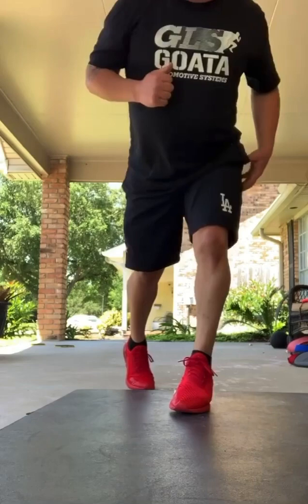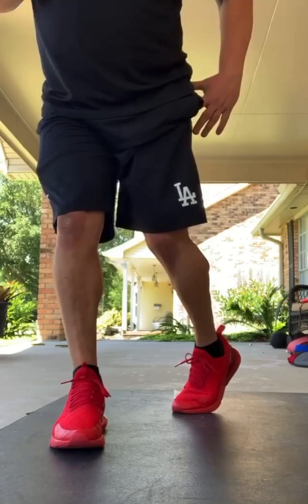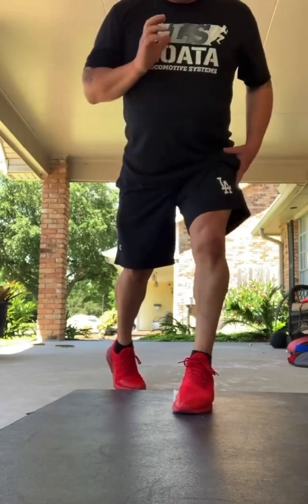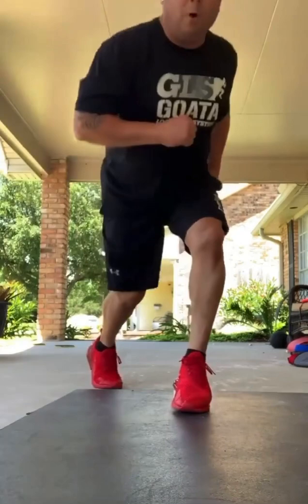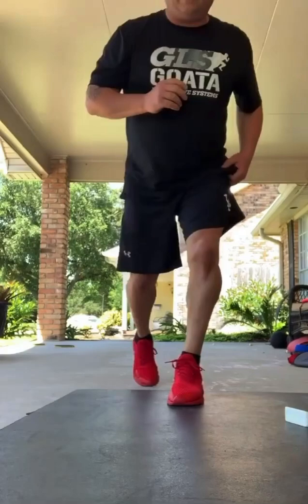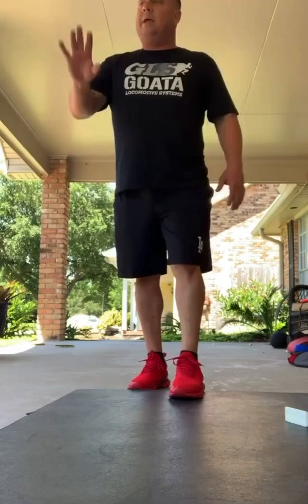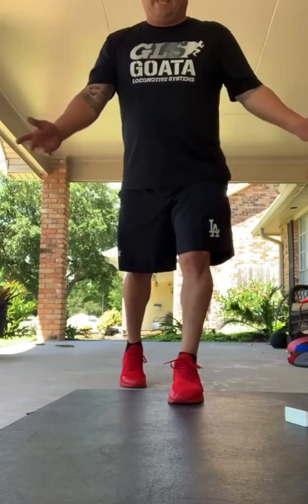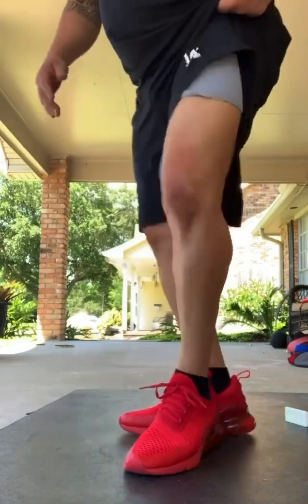THE GOATA DROP IN (DO THIS INSTEAD OF DEADLIFTING)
Coach Gary discusses the GOATA Drop In and why you should be training this instead of a deadlift or lifting alternative.

The GOATA Drop In is an exercise designed to develop an individual’s ability to safely & efficiently load energy into a bow on landing to the ground.